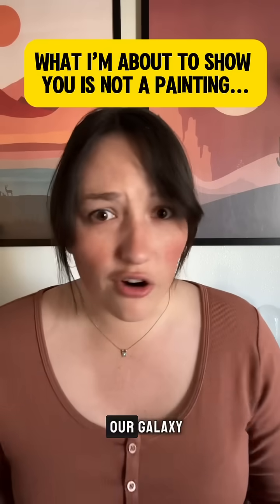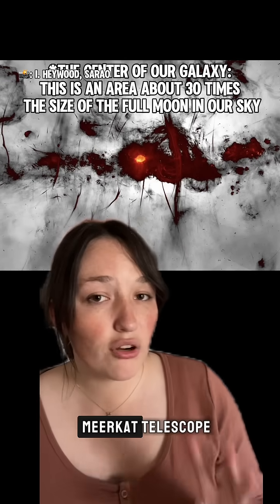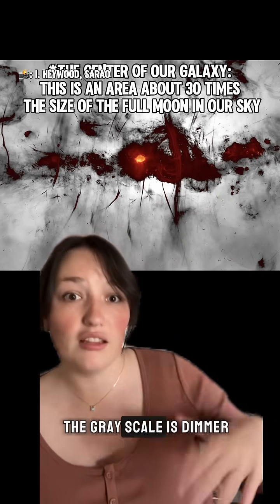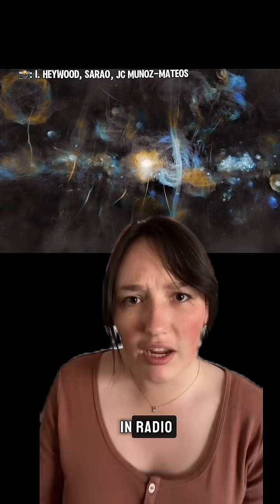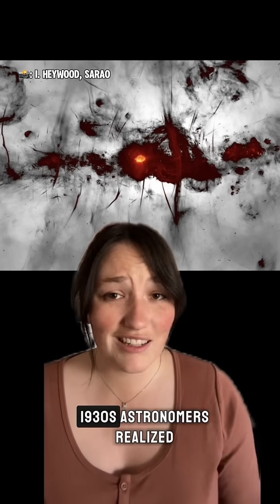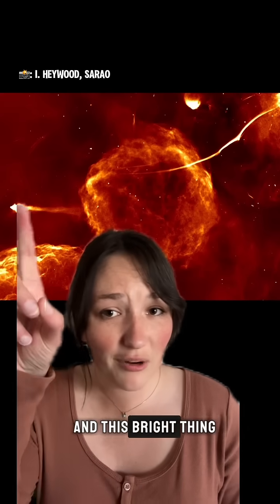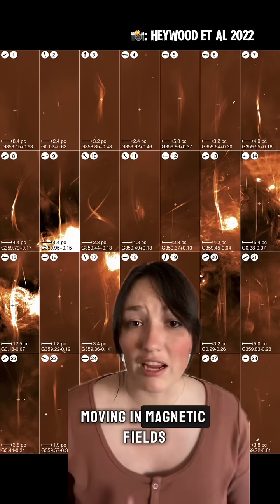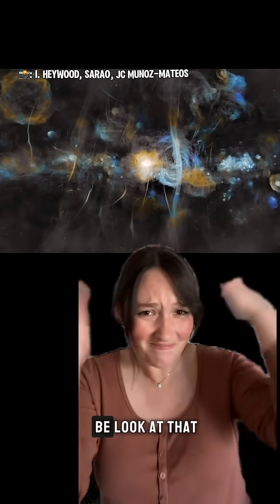One of the most mindblowing images of recent years 😍